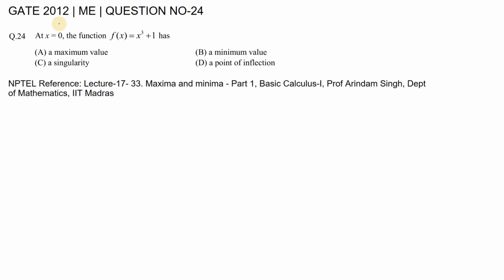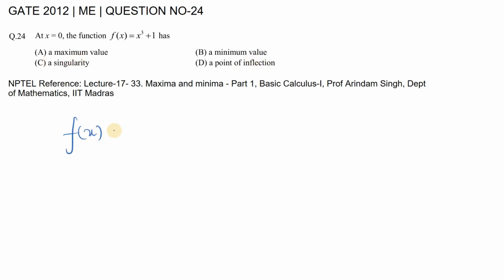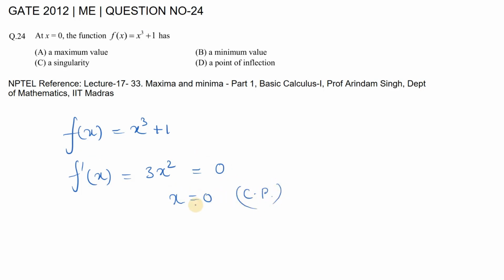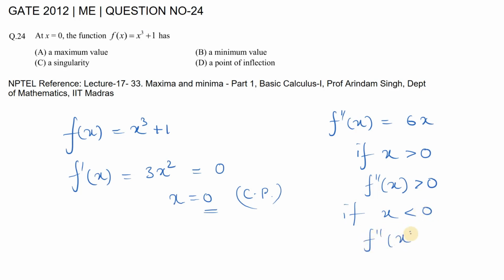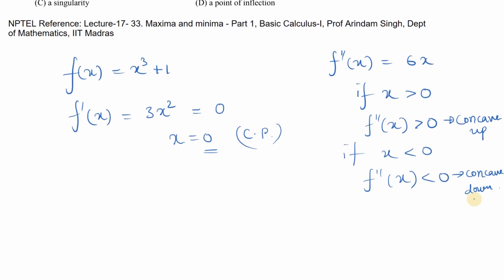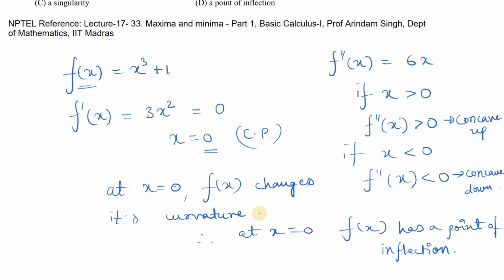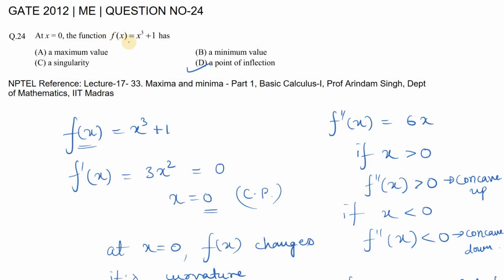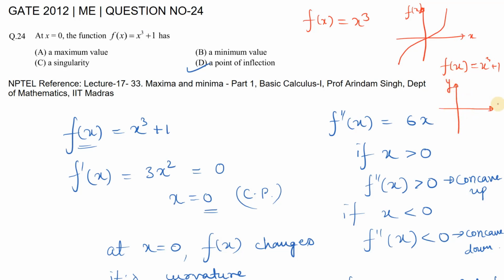Q24 ME 2012